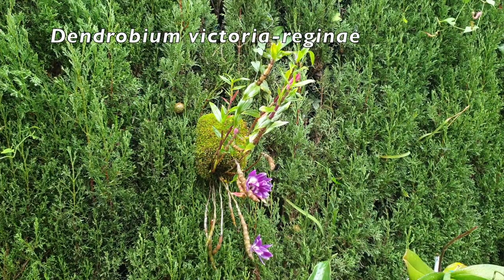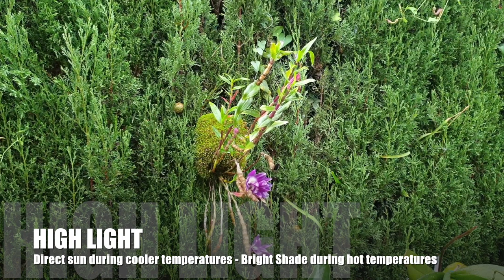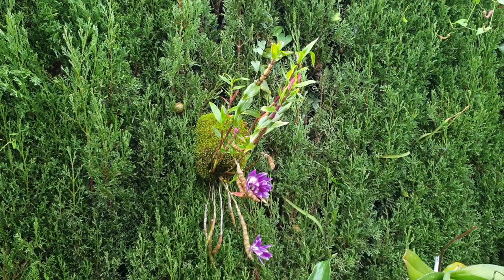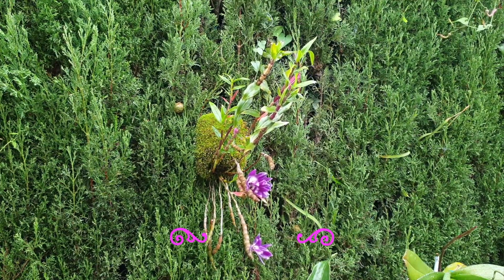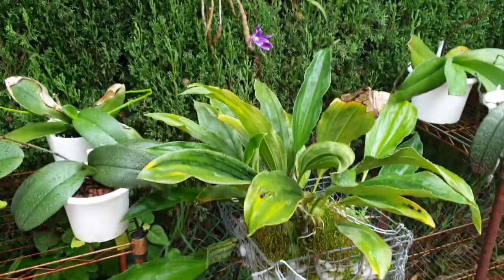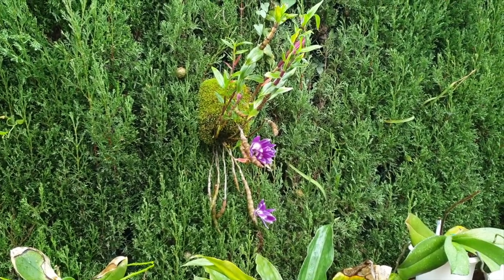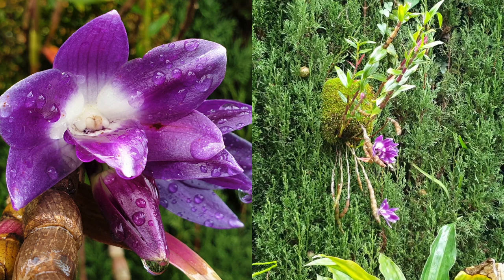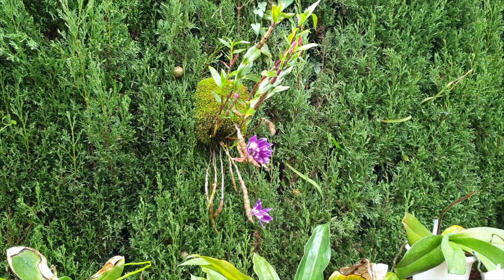Perfect Conditions Dendrobium victoriae-reginae | Care | Temperature Tolerance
When the balance of humidity, water, airflow, temperature and light is met, growing orchids is easy! Care requirements of Dendrobium victoriae-reginae can be difficult to grow because of the requirements this orchid has. Dendrobium victoriae-reginae is considered a cool to cold grower. The cooler months of the year provide all the elements to grow Dendrobium victoriae-reginae successfully and easily. Easy is always the case when our conditions match an orchid's requirements without any intervention on our part. Having some fun in the rain because Dendrobium victoriae-reginae is now living the best life!
TIMESTAMPS:
00:00 - Perfect conditions for Dendrobium victoriae-reginae
00:37 - How much humidity does Dendrobium victoriae-reginae need?
00:41 - Is Dendrobium victoriae-reginae temperature tolerant?
00:47 - How much water does Dendrobium victoriae-reginae need?
01:00 - How much light does Dendrobium victoriae-reginae need to bloom?
01:39 - How to avoid rot on Dendrobium victoriae-reginae?
02:36 - What is the maximum temperature Dendrobium victoriae-reginae tolerate
03:19 - How much fertilizer do Dendrobium victoriae-reginae need?
04:16 - Beautiful Dendrobium victoriae-reginae blooms
My environment:
Mediterranean climate, hot summers / mild winters
45% - 85% humidity, with regular airflow
Orchid growing supplies:
               Seramis, Akadama
Water: Reverse Osmosis
Insecticidal Soap
General PPM: 300 Summer, or in active growth
                          150 Winter, RO Water and KelpMax only